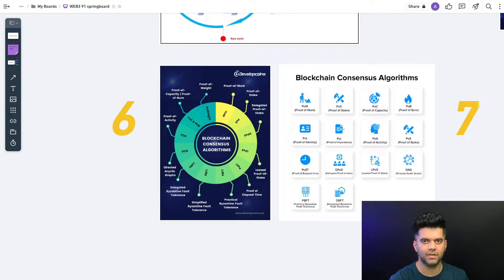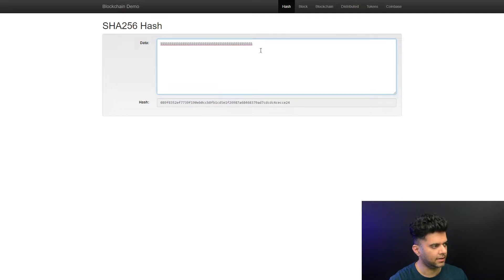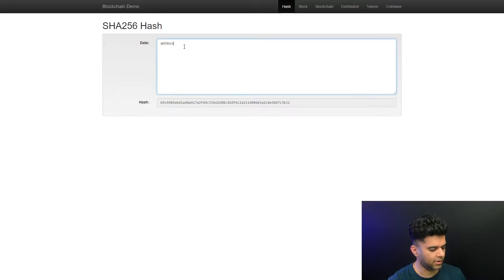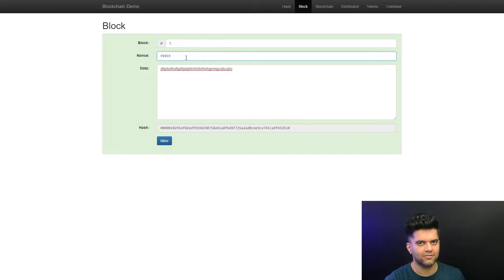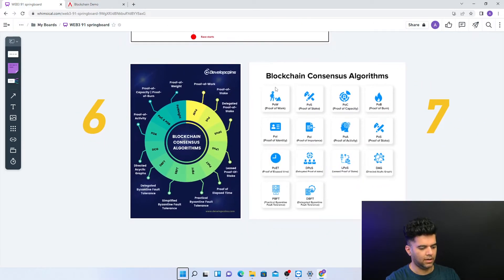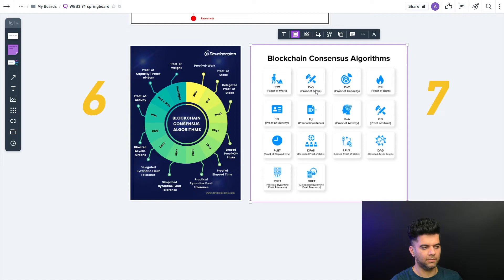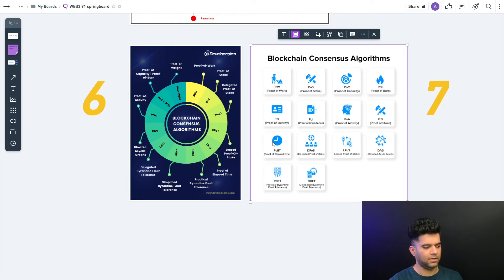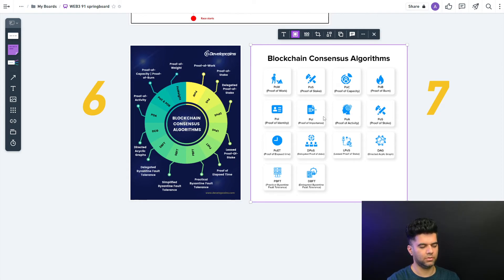Web3 Intro Course - PART 6 🌋🔥